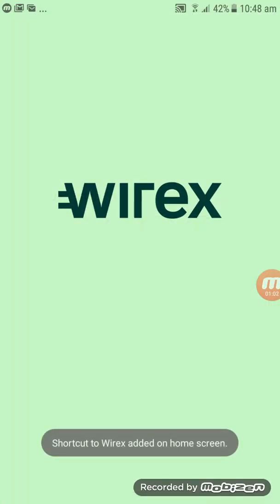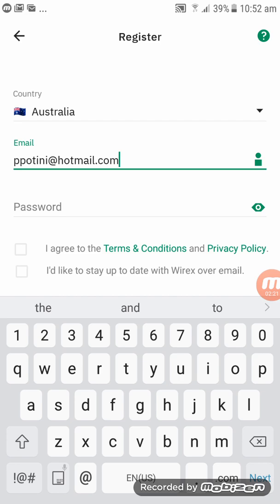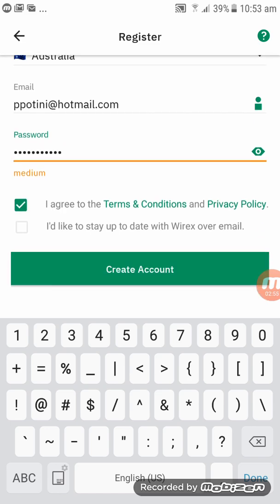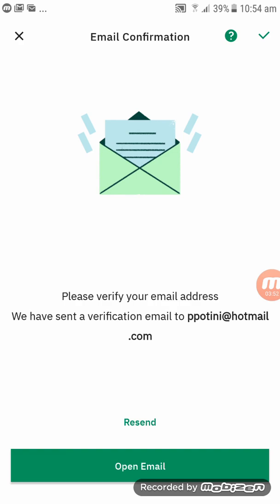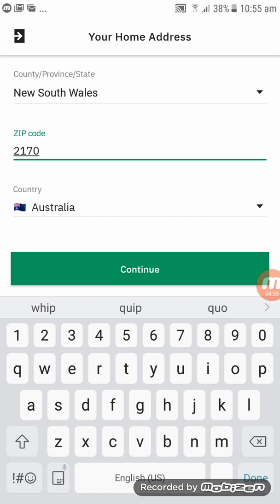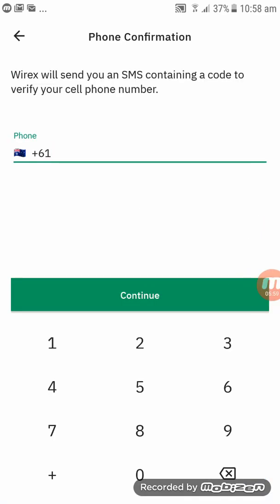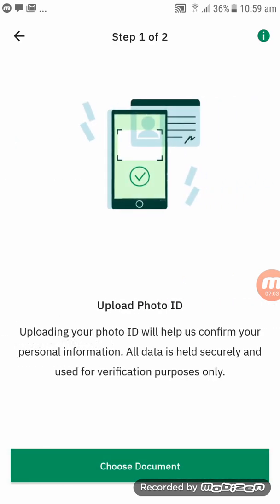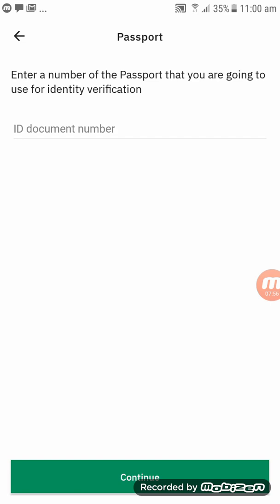DOWNLOAD WIREX & CREATE WIREX ACCOUNT, VERIFY - PART 1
PART 1 - How to download wirex, how to create wirex account and verify and apply for a card